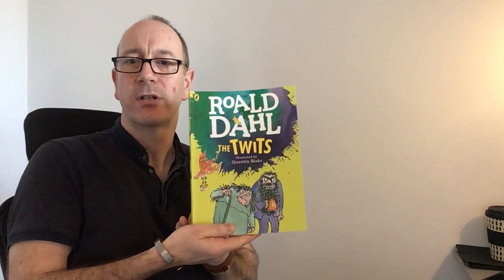The Twits, Chapter 18, Mr Jenkins